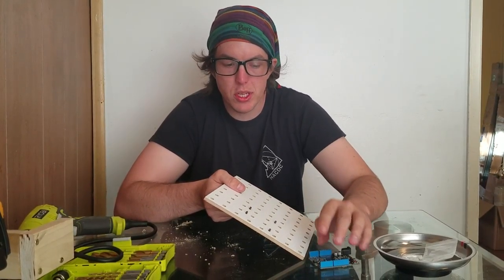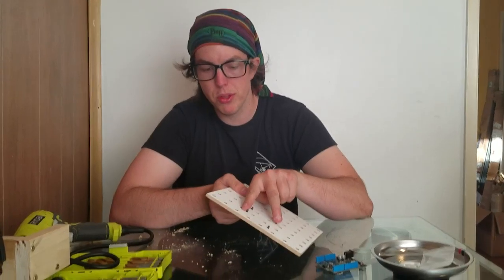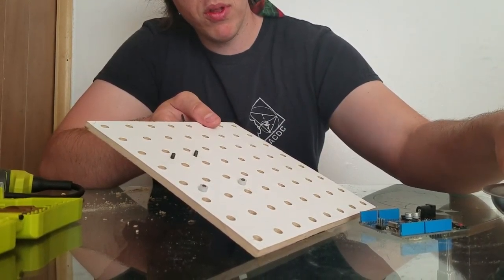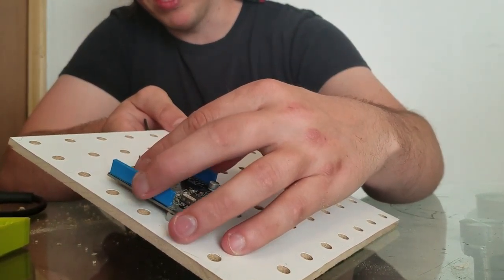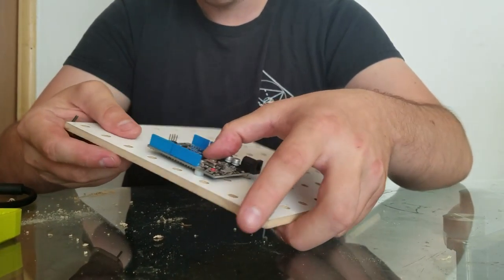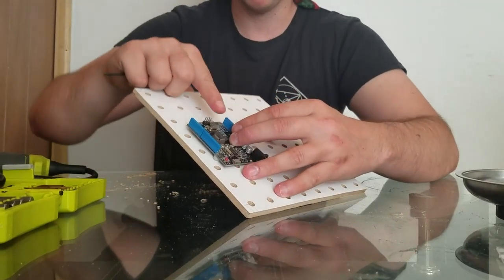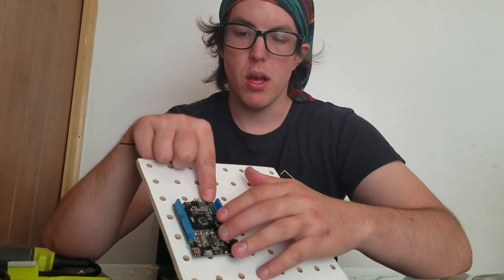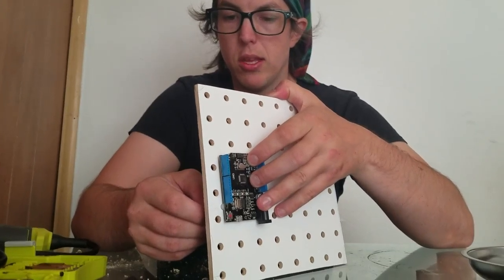02 place spacers on bolts